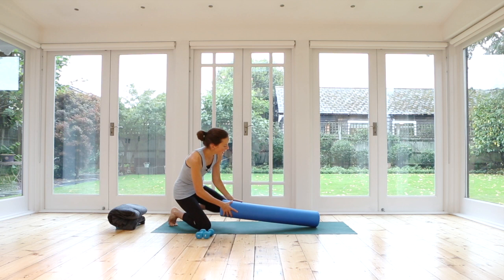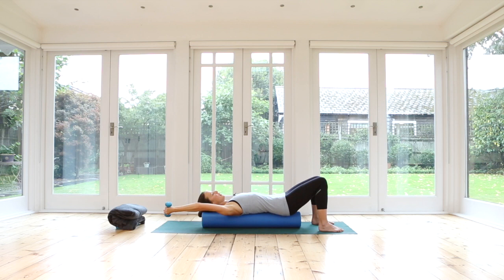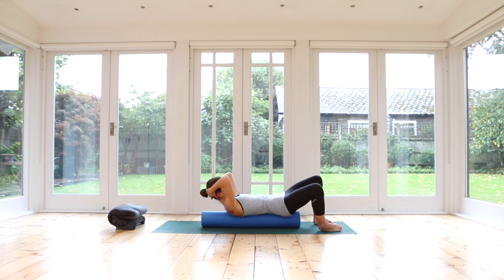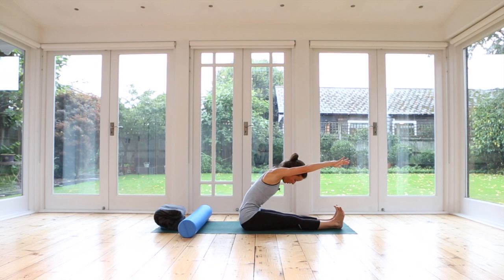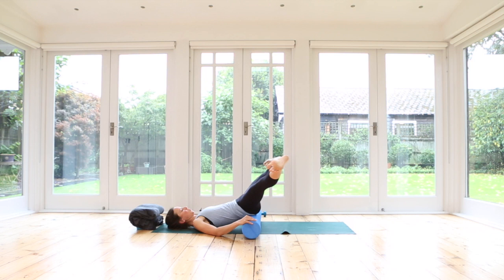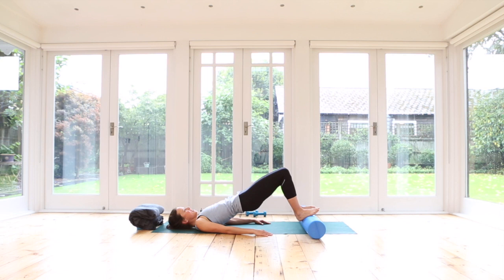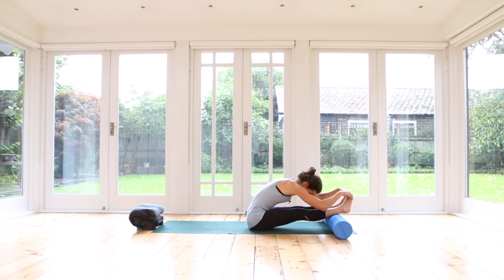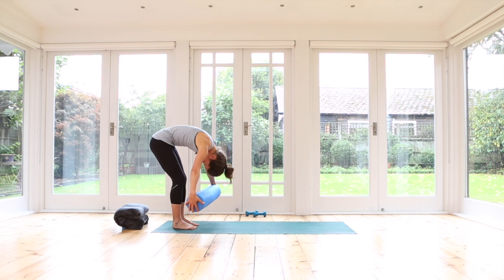Pilates Full Body Flow With The Foam Roller 40 mins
With the help of the Foam Roller, you will feel prepared for your day ahead, or warmed up for another exercise class. You will challenge your balance, stretch, strengthen and massage your body.

⭐new weekly release
⭐monthly movement calendars
⭐series & programmes